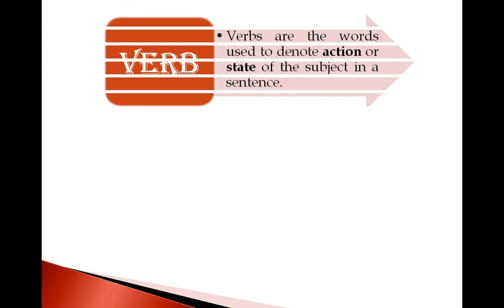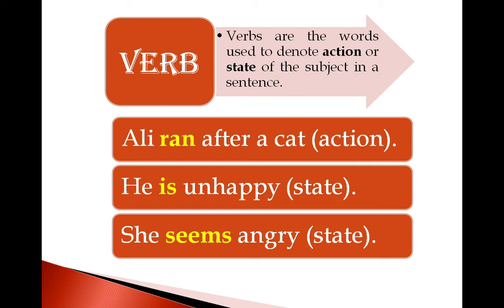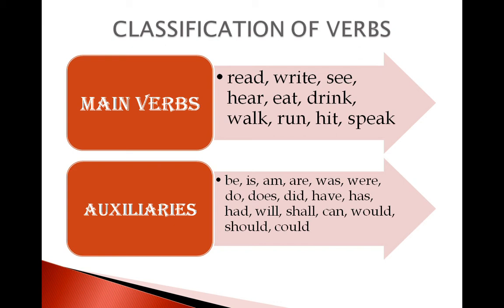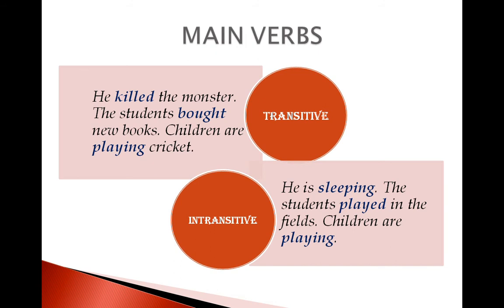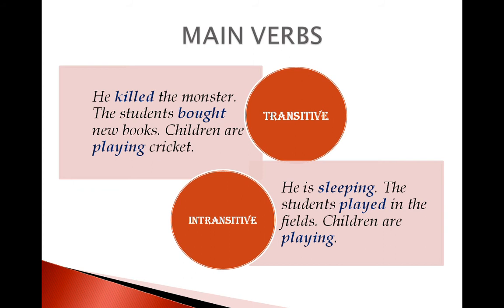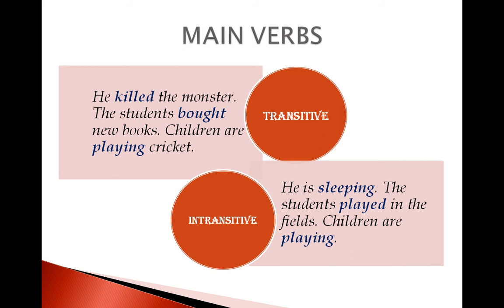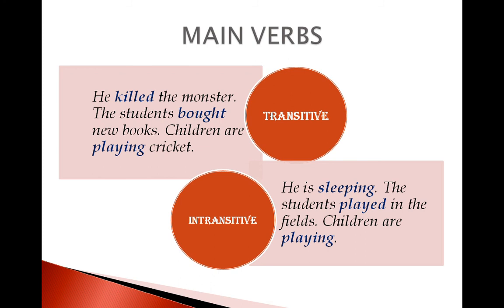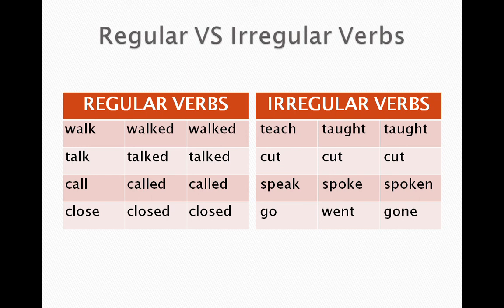Grammar Lessons by Naveed Anjum Naveed (Lesson 11 Verb Part I)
Lesson # 11 (Verb)